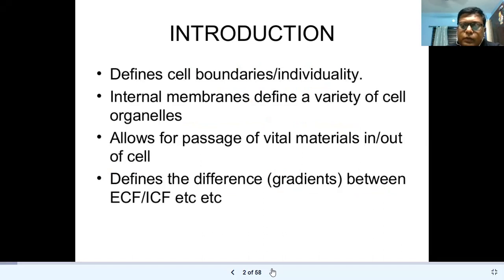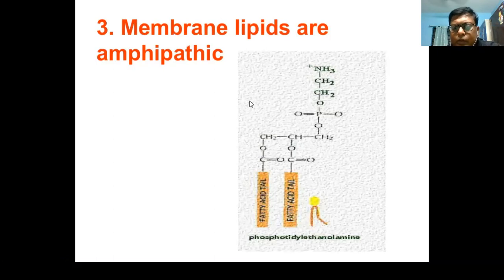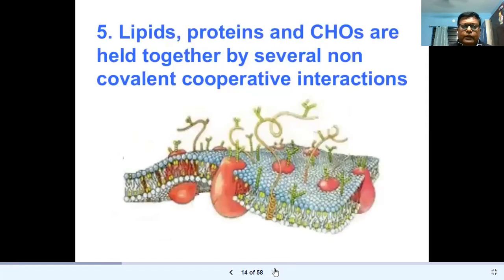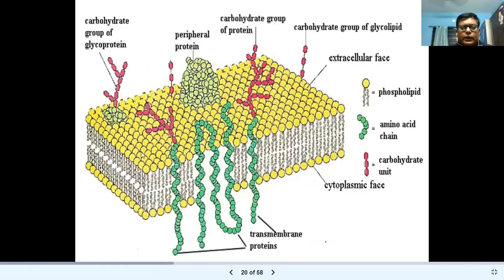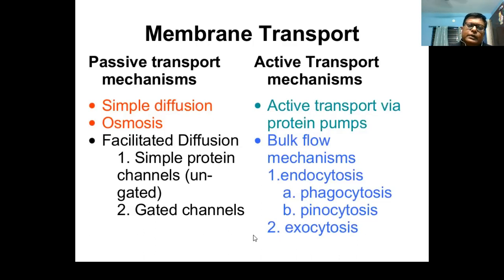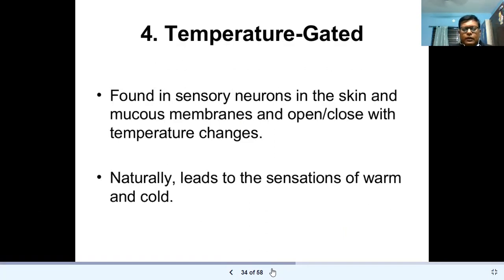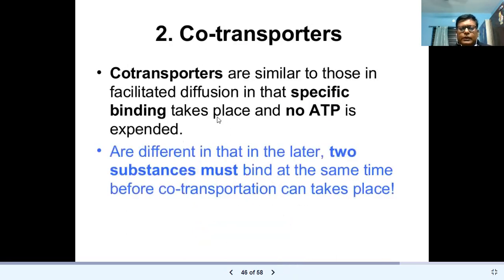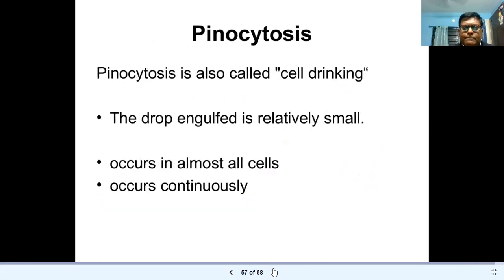Cell membrane & Transport by Dr.Mrinal Pal